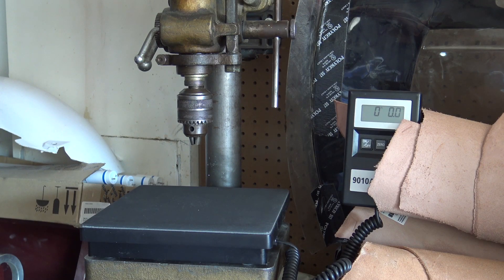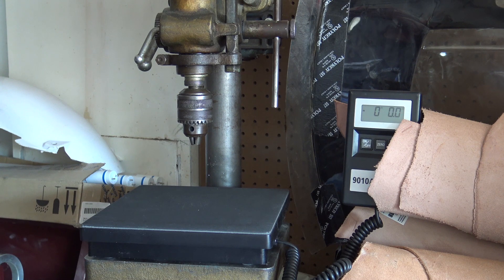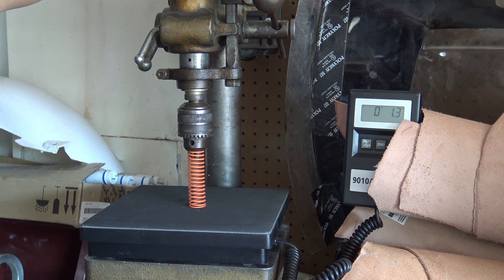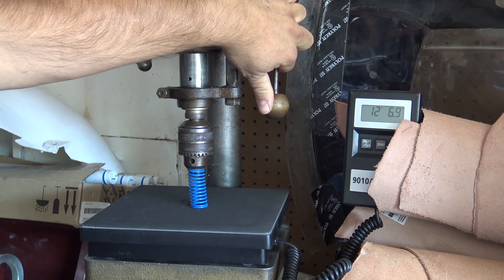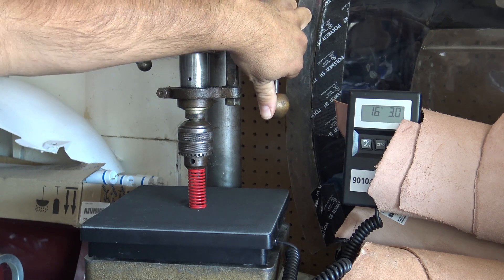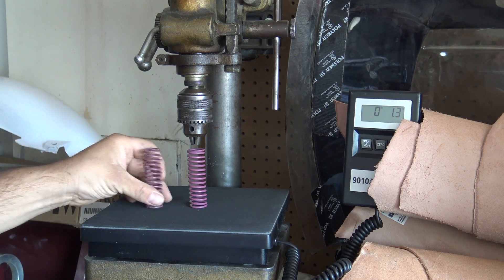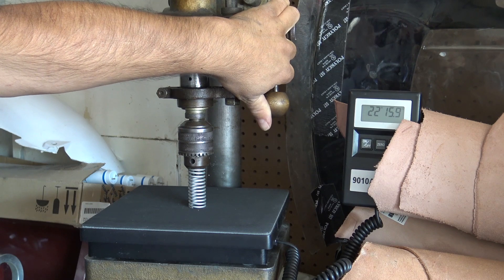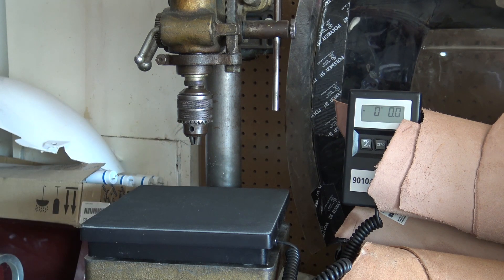1/4 scale shock spring rate testing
Quarter Scale Racing shock springs , how to verify the spring rates of unidentified springs.